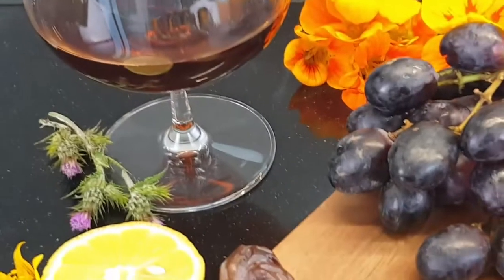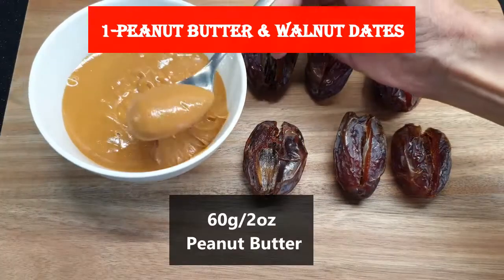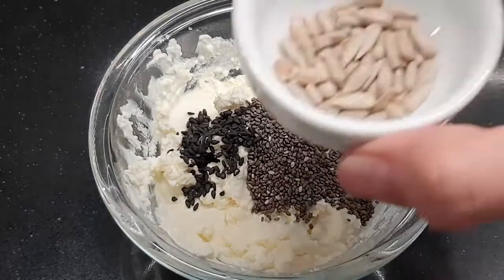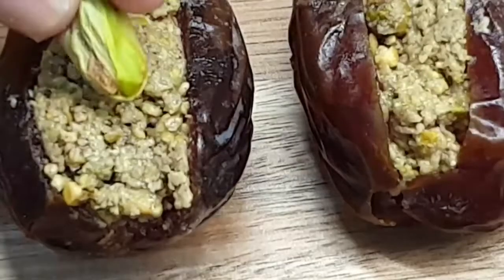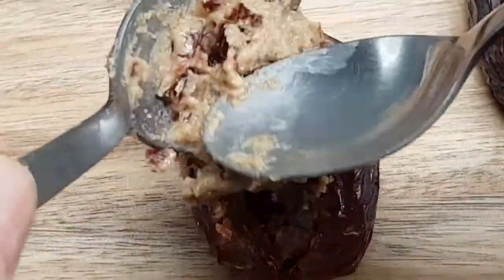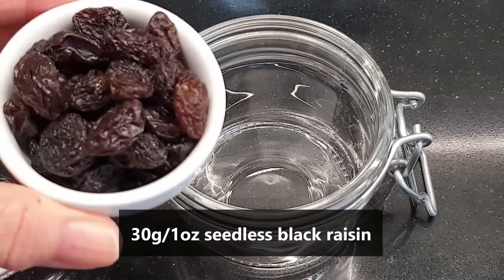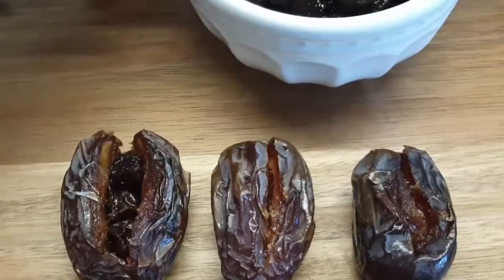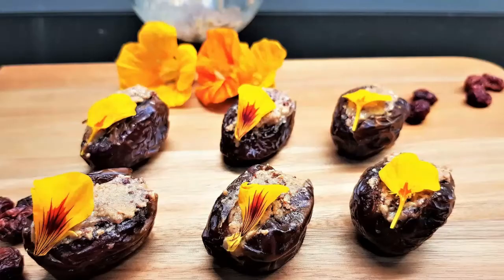5 Easy Remarkably Delicious Stuffed Date Recipes «5 deliciosas recetas de dátiles rellenos »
Medjool dates offer a significant amount of natural sugars, fibre, and several vitamins and minerals.  Do you know? Medjool and other varieties of dates are heavily consumed especially during Ramadan month as an extra source of energy.  Medjool stuffed dates make a great appetizer or dessert for any occasion.

I am a vegan food writer and recipe creator. I earned a Plant-based Nutrition certificate from Cornell University. I own an online cooking school and produce online courses to teach everyone how to make healthy vegan Asian food.

Ingredients:

1. Peanut Butter & Walnut Dates
• 6 Medjool dates
• 60g/2oz peanuts butter
• Topping/Garnish: Some toasted walnuts

2. Vegan Cream Cheese and Almond Dates
• 6 Medjool dates
• 65g/2.3oz vegan cream cheese
• 1 teaspoon toasted black sesame seeds
• 1 teaspoon toasted whole (unhulled) sesame seeds
• 1-2 teaspoon toasted sunflower seeds
• 1-2 teaspoon toasted pumpkin seeds
• Topping/Garnish: Some toasted almonds and mint leaves

3. Pistachios Tahini Stuffed Dates
• 6 Medjool dates
• 55g/2oz homemade or store-bought tahini
• 30g/1oz toasted pistachio nuts, finely chopped
• Topping/Garnish:  Some toasted pistachios and sesame seeds

4. Cranberry Almond Butter Dates
• 6 Medjool dates
• 60g/2oz almond butter
• 30g/1oz dried cranberries, finely chopped
• Topping/Garnish:  Nasturtium flowers petals

5. Secret Rum & Raisin Dates
• 6 Medjool dates
• 30g/1oz seedless black raisin, marinated with 3 tablespoons rum
• 60g/2oz almond butter
• 1 tablespoon rum
• 1 tablespoon maple syrup
• A pinch of salt
• Topping/Garnish:  50g/1.7oz 70% cocoa chocolate, to garnish

The full recipe is on our website. Enjoy!